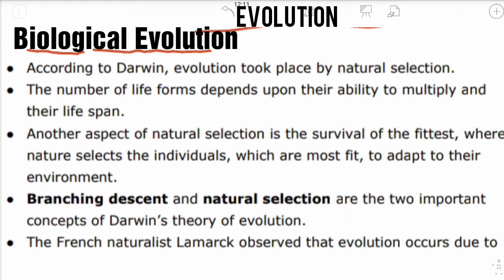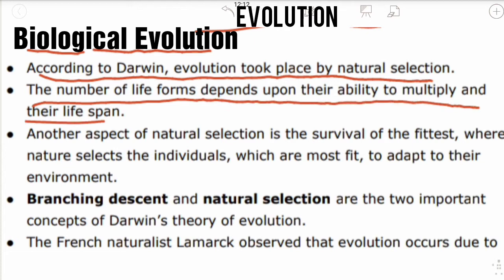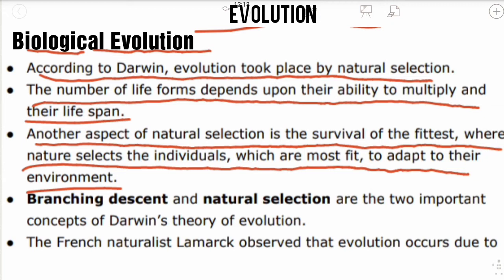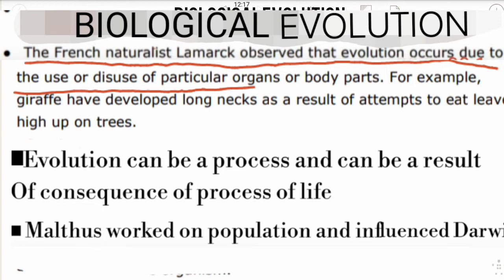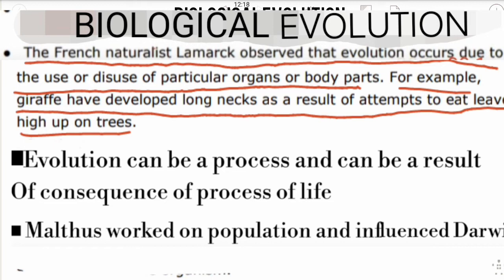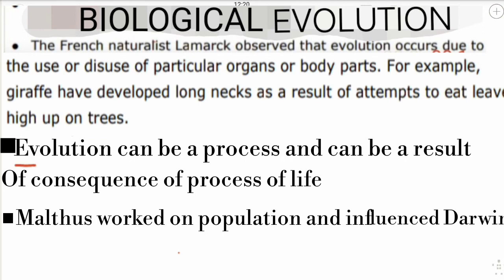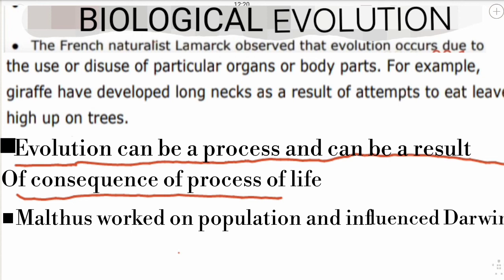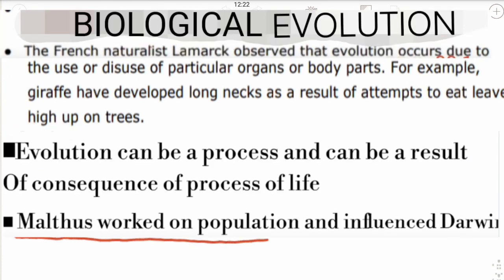Biological Evolution -Evolution Class 12 Biology |stardomstudy